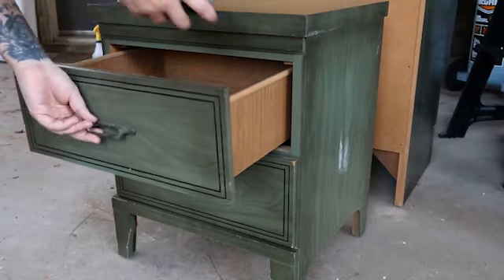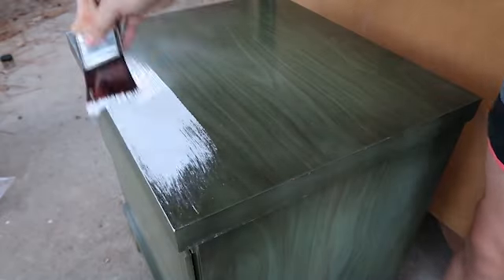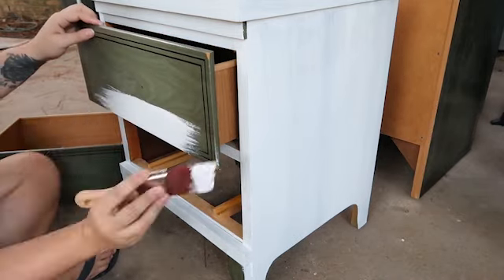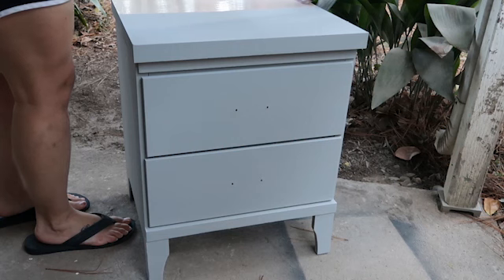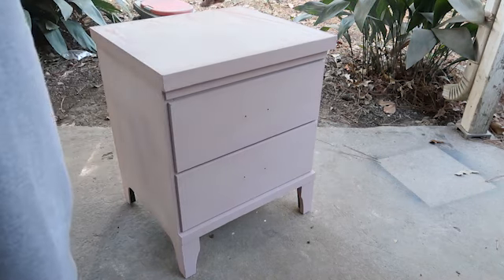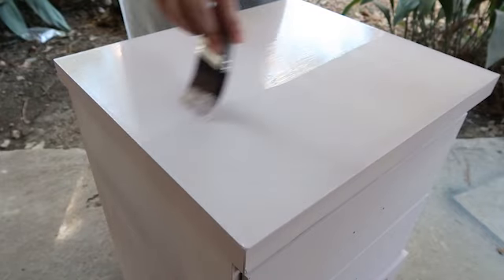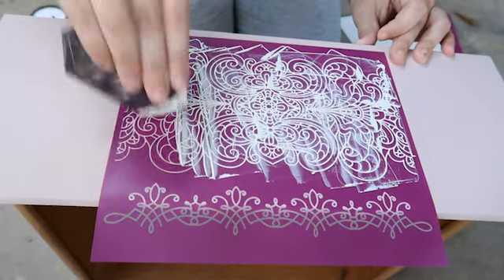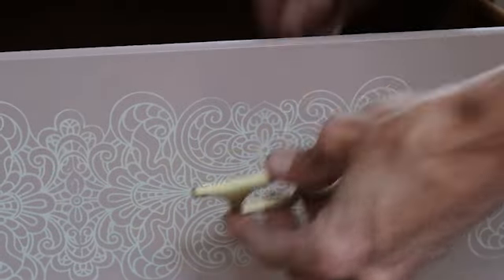Paint Pink Out Furniture with Dixie Belle Paint!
In this video from Henson Home Furnishings, we're going to be learning how to paint using Dixie Belle Chalk Paint in Tea Rose. This paint is perfect for adding a little color to your furniture, and it's easy to use!

If you're looking for a way to add a little excitement to your home décor, then this paint is perfect for you! It's easy to use and will help you achieve the look you're looking for in no time at all! Keep watch as we learn how to use Dixie Belle Paint in this video!